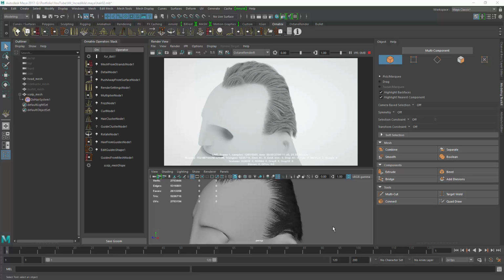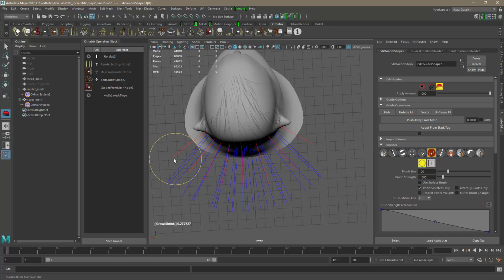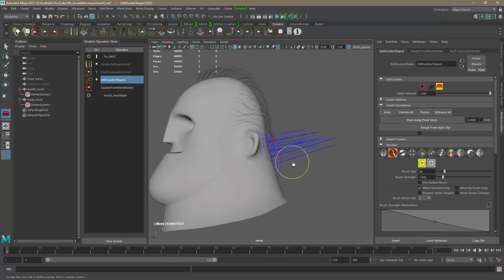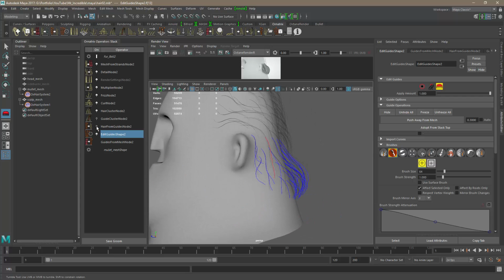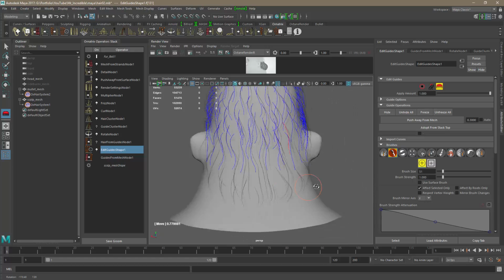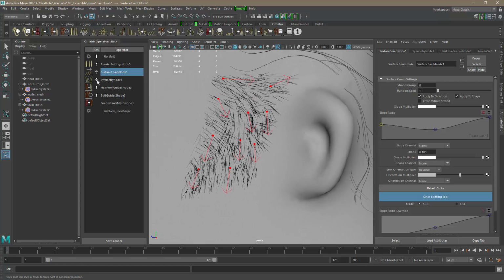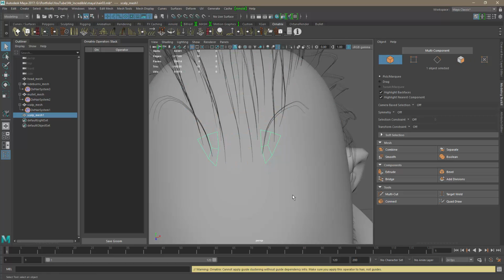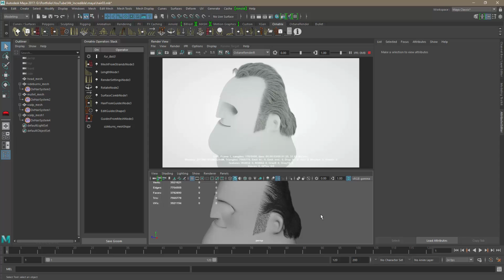Modelling Mr. Incredible - Part 11: Hair with Ornatrix for Maya - ASMR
In this video, I will continue the creation of the hair for Mr. Incredible using Ephere Ornatrix for Maya. I hope you will enjoy and feel relaxed. :)